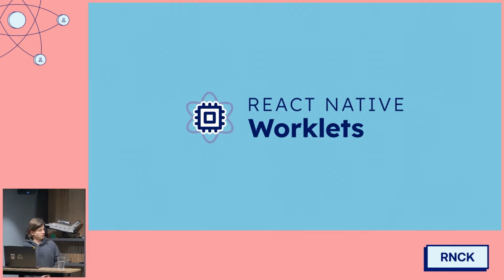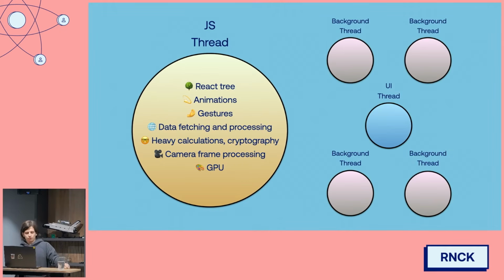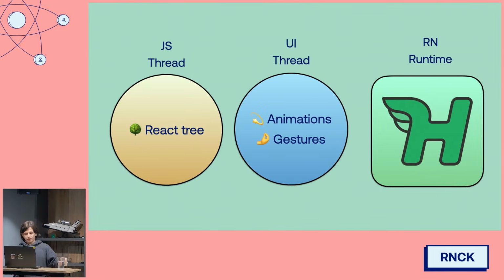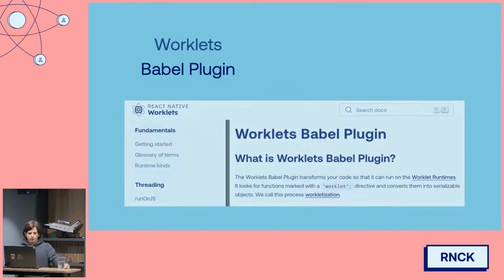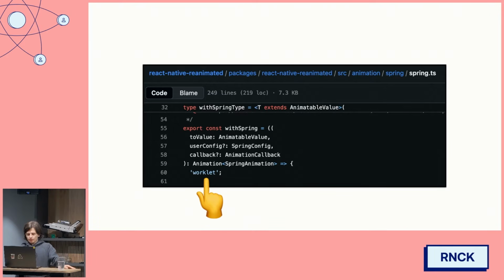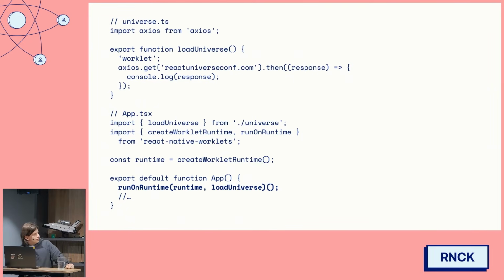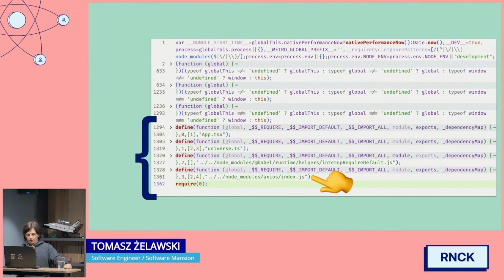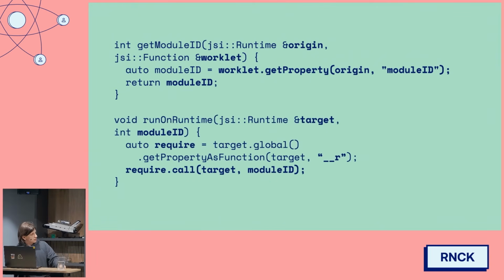Tomasz Żelawski – Worklets Everywhere | RNCK #17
Big changes are coming into how things are done in React Native with the library react-native-worklets. It's time to showcase the advantages of concurrent JavaScript and dive deep into its internals and implementation quirks.